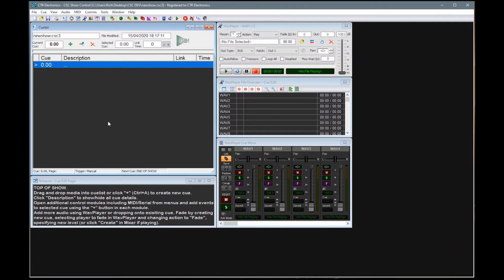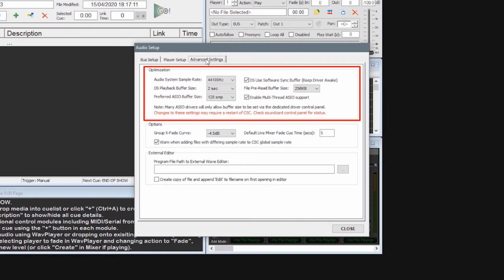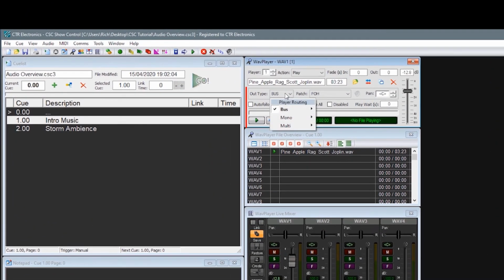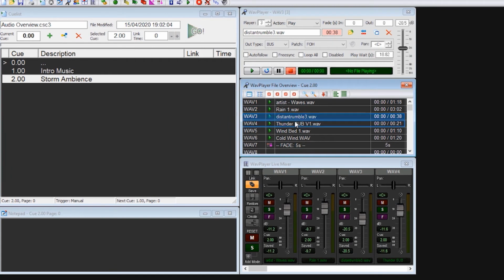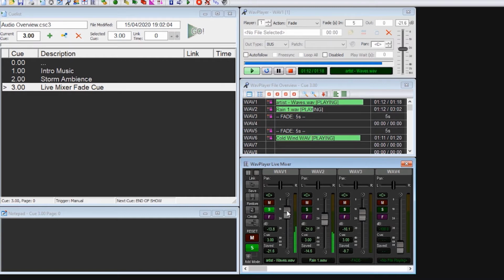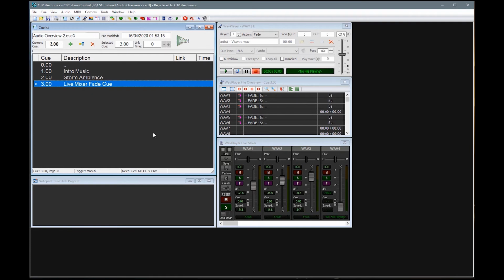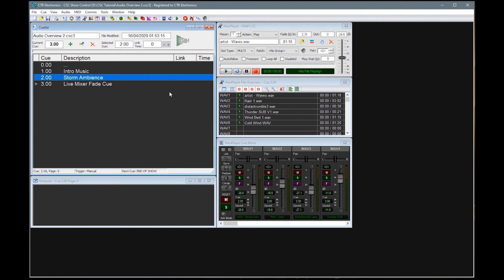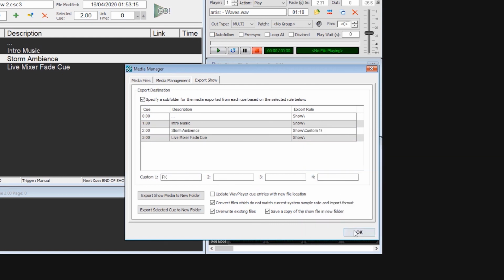CSC Show Control Overview Tutorial Series - 02 Audio Playback and Adjustment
Overview Tutorial Series - 02 Audio Playback and Adjustment

CSC is an award winning show control software solution for Windows. The software has been used globally from London's West End to New York's Broadway, as well as being key to productions on magic shows, cruise ships and art installations.
The Overview Tutorial Series introduces new users of CSC Show Control to the software, covering many aspects of workflow, functionality and design process.

In this tutorial, learn about the capabilities of CSC's audio engine, understand how to program a show from simple sound effects to large multitrack playback, as well as meet the tools that make the job faster, easier and let you focus on the design rather than the technical aspects.